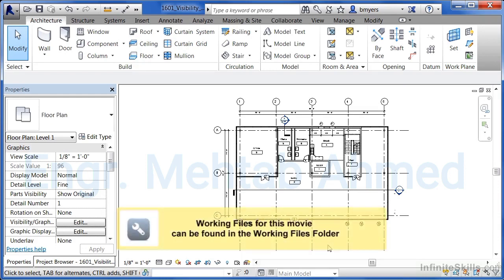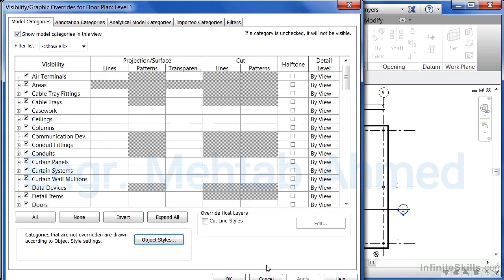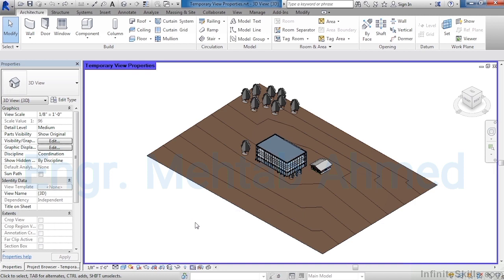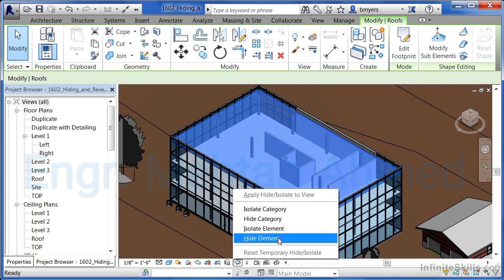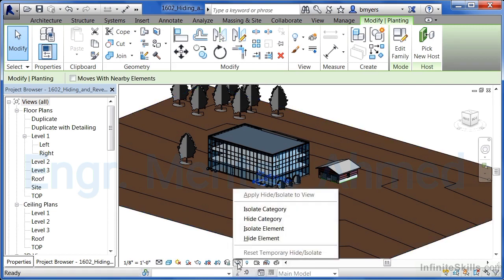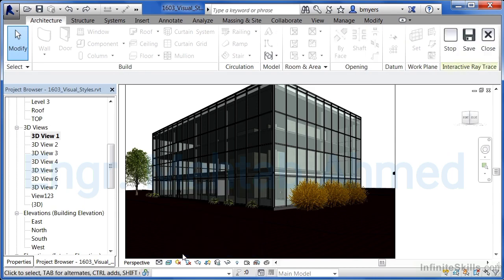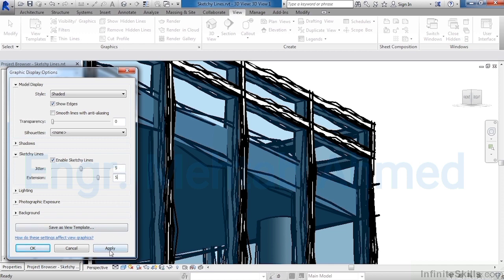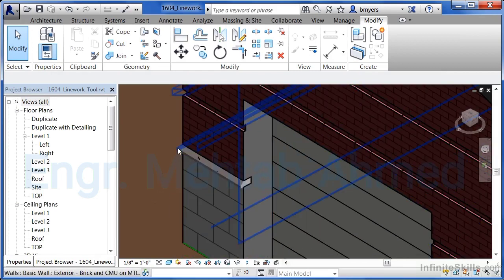What are Graphics Detail of Autodesk Revit| Detail Video on Autodesk Revit 's Graphics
Autodesk Revit is known for its powerful graphics capabilities, which allows users to create detailed and accurate visual representations of their building models. The software uses advanced 3D modeling techniques to create highly realistic views of buildings, including lighting, materials, and textures.

Revit's graphics engine is built on the latest graphics technologies, such as DirectX and OpenGL, which allows for real-time rendering and smooth navigation of the building model. Users can adjust the view of the model to match the desired perspective, including 3D views, elevations, sections, and details. Revit also allows users to create custom views by adjusting the camera position, field of view, and lighting conditions.

The software also includes a vast library of materials and textures that can be applied to the building model, including metal, glass, stone, and wood. Users can also create custom materials by adjusting various parameters such as reflectivity, transparency, and texture mapping. Additionally, Revit allows users to apply lighting effects to the building model, including sunlight and artificial lighting, which can be adjusted for different times of day and seasons.

Revit also includes a variety of visualization tools that help users to communicate their design intent. Users can create walk-through animations, fly-through animations, and still renderings of the building model, which can be used for presentations and design reviews. Additionally, Revit also allows users to create virtual reality experiences, enabling users to experience the building model in an immersive environment.

Overall, Autodesk Revit's graphics capabilities are an essential tool for architects, engineers, and designers to create accurate and detailed visual representation of their building models, which helps them to communicate their design intent to the stakeholders and end-users